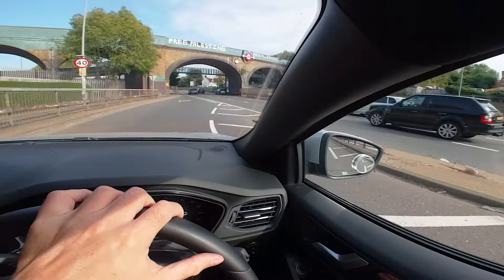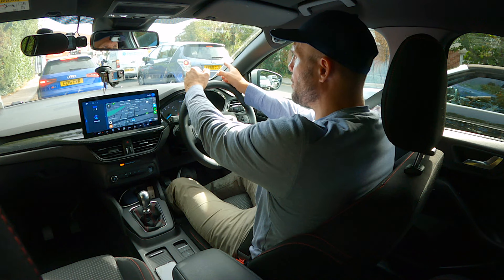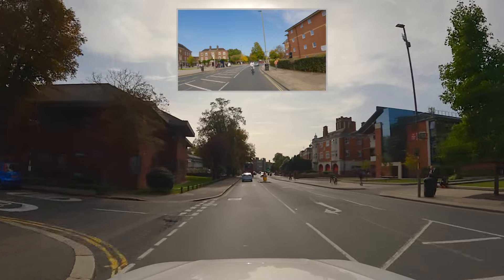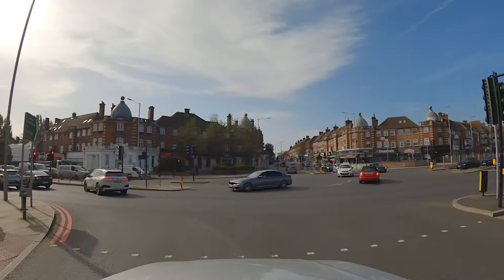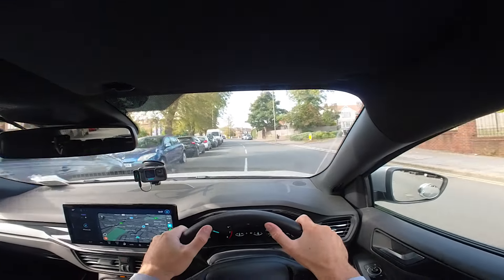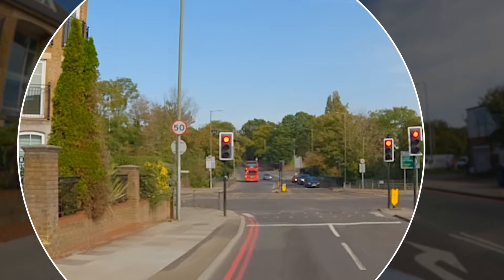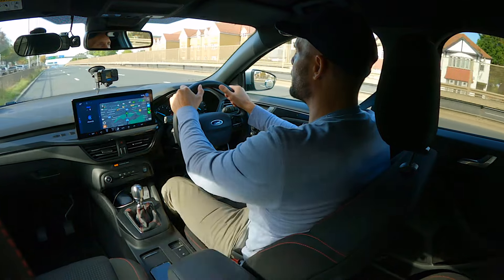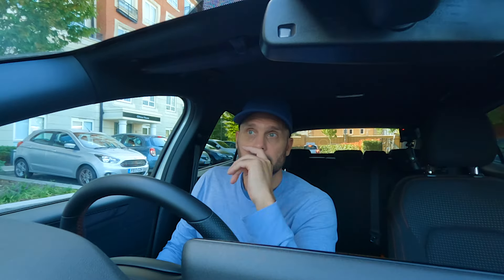I drive a HENDON driving test route. HINTS & TIPS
In this vid i drive a Hendon driving test route. A must watch if you're taking your driving test at Hendon driving test centre. You also get the benefit of a POV look. You get see when, where and what i'm looking at. Watch and learn how to drive like an Instructor.

Beyond Elysium by Wellmess
Decaying by Dreem
Lost in Translation by Wendy Marcini

Hendon Driving test route